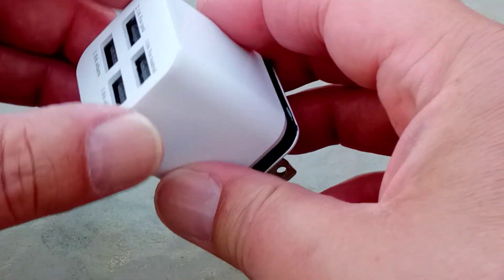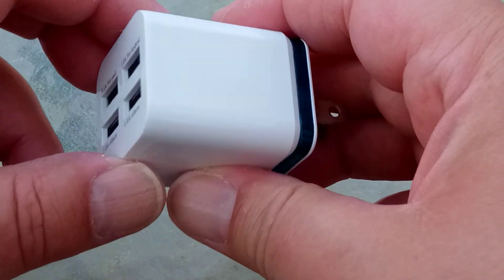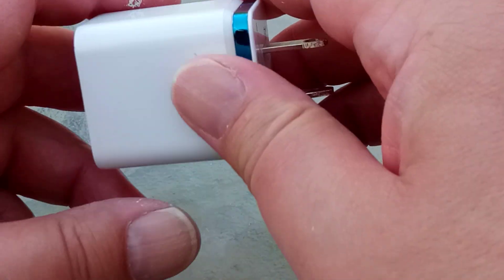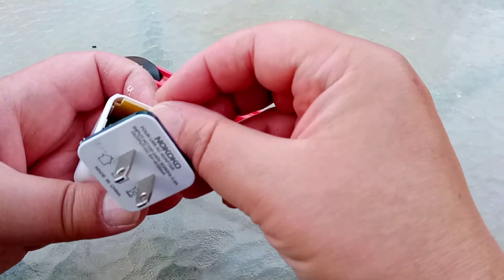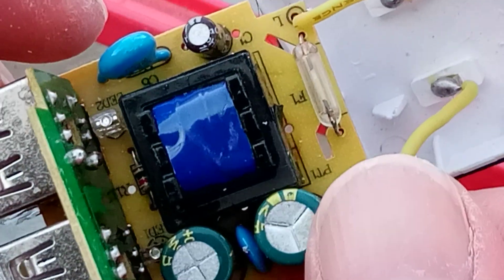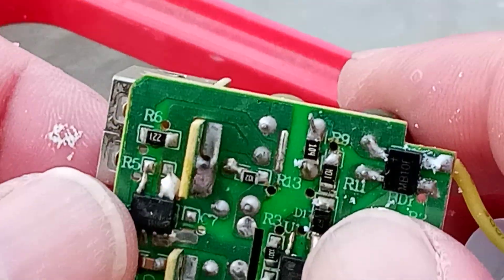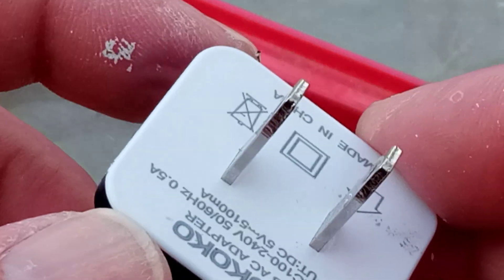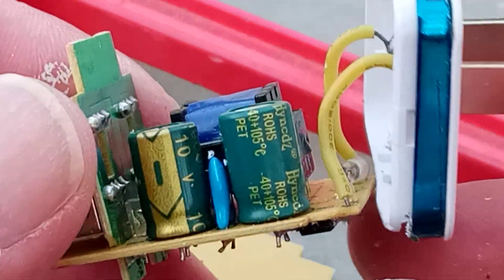Teardown of a Temu USB charger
Tearing down a somewhat awful Chinese USB charger. This failed on several grounds. First and foremost the thing keeps cutting out. Second it's not easy to read the tiny text and third the plug is not compliant with current electrical codes. The wiring is also non-compliant.